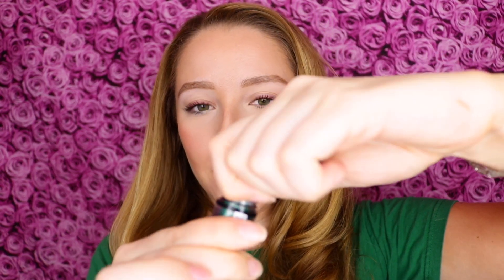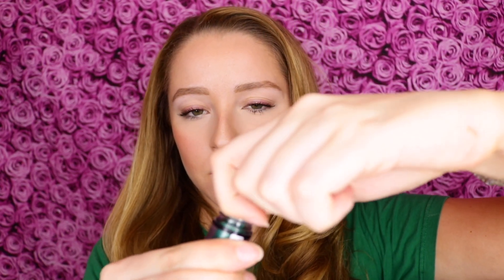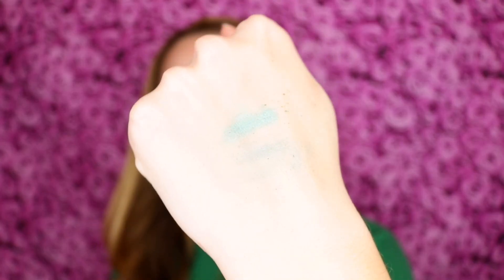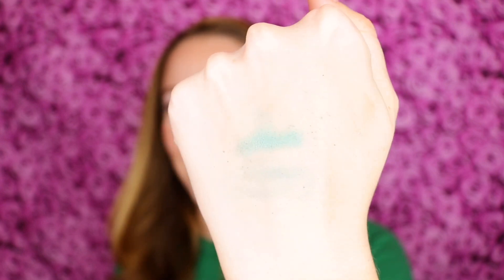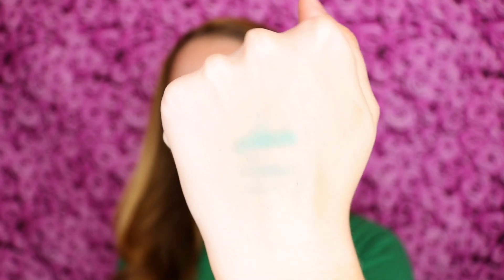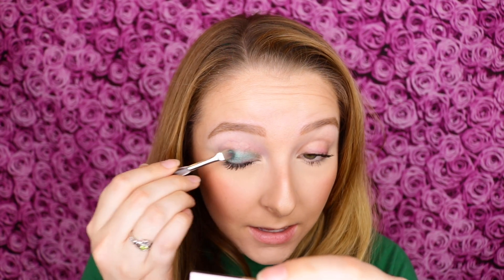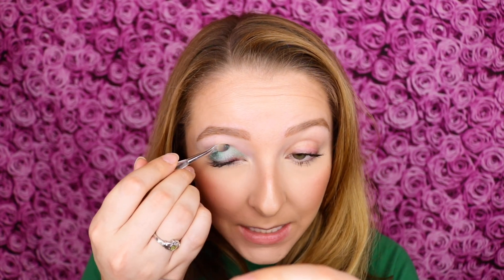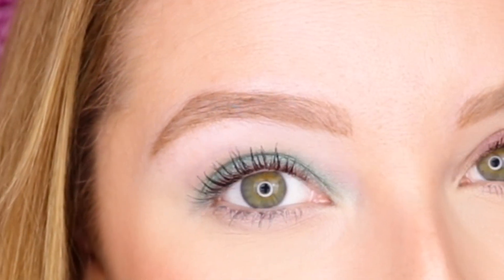NYX Foil Play Cream Pigment Review, Tutorial, and Swatches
I will be continuing the series for the REST OF 2018!! I absolutely love doing this series and uploading every day, so I want to make the commitment to you and to myself of continuing to try a new makeup product every day for the rest of the year!

About this Trying a New Makeup Product Every Day Series:
I'm trying a new (to me) makeup product every day! I have so many samples that I have accumulated from Ulta gift bags and such, so I figured this would be a great way to get myself to actually use those products! This will also help me figure out what I actually want to buy...and hopefully help YOU decide that as well! I will also be trying products that I have recently purchased and am excited to test out! I loveee trying out new things, and it's fun to get out of the same old makeup routine! If you have makeup sitting around that you haven't used, I challenge you to try this! And let me know how it goes!!

In this video, I am trying out the NYX Foil Play Cream Pigment in the shade Digital Glitch, which is available